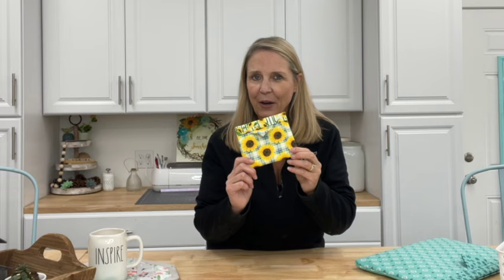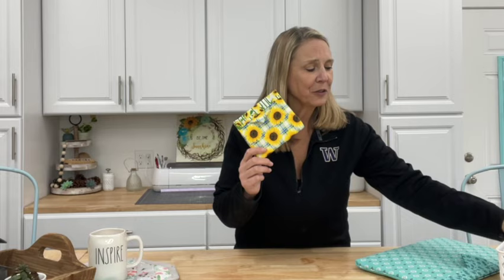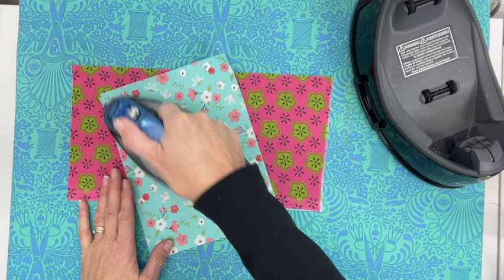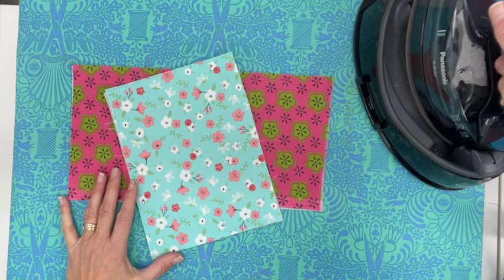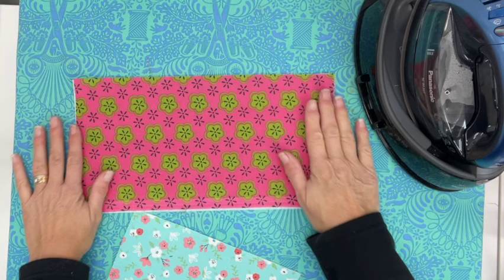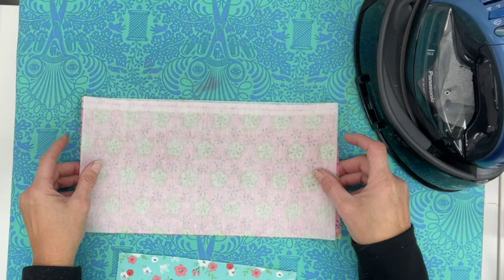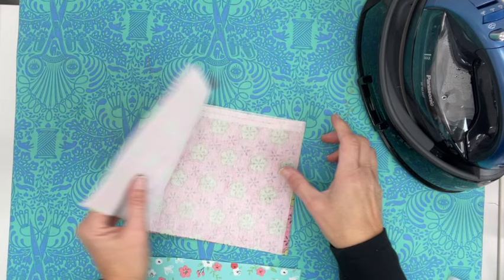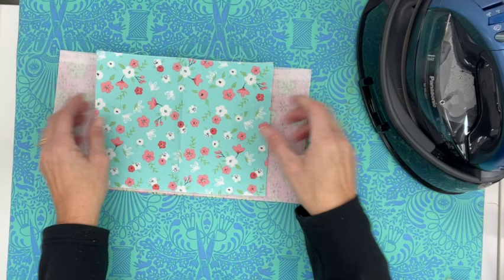The Best Way to Make a Snap Bag: A French Seam Tutorial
Do you love fashion? Do you love DIY projects? Then this video is for you! In this step-by-step tutorial, I show you how to make a snap bag using a tape measure – and it's so easy, anyone can do it. So grab your tools and let's get started!

A tape measure
Rotary Cutter or Scissors
Cutting Mat
Sewing Machine
Medium Weight Fusible Interfacing